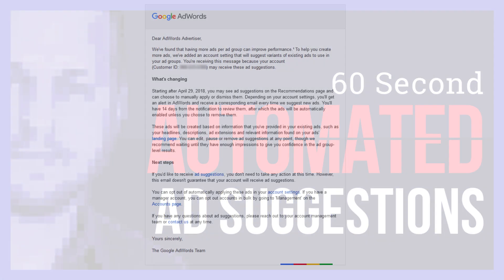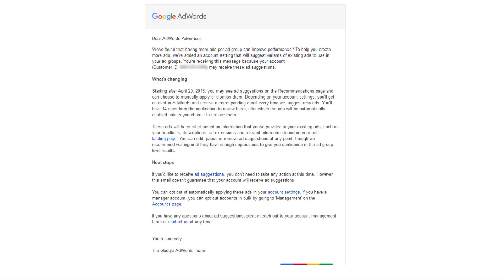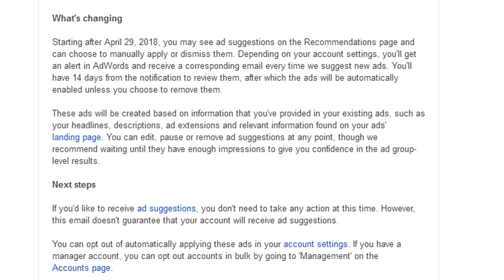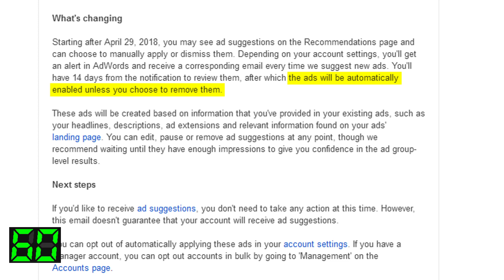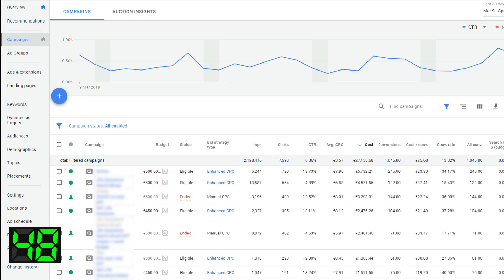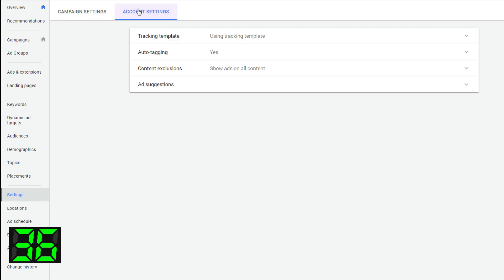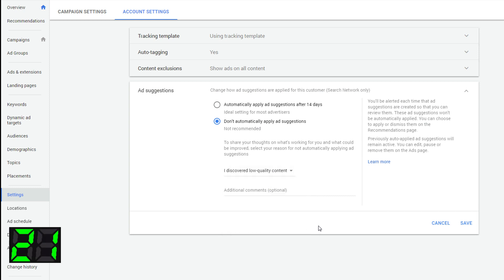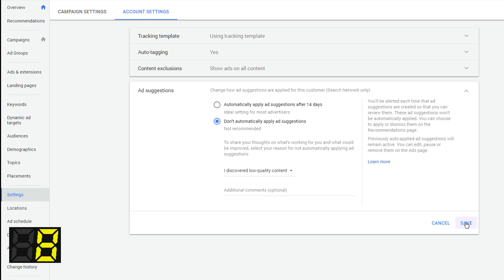Warning ⚠️ Auto Ad Suggestions Are Going Live! 60 Second AdWords Power Up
Starting after ​April ​29, ​2018, you may see Google AdWords ad suggestions on the Recommendations page. You'll have 14 days from the notification to review them, after which the ads will be automatically enabled unless you choose to remove them.

That's right, if you don't disable the feature - Google will create new ads for you and they'll go live, spending your ad budget!

Using the new interface and whilst in campaigns view, head over to "Settings" and then "Account settings" where you can manage and disable automatic ad suggestions.